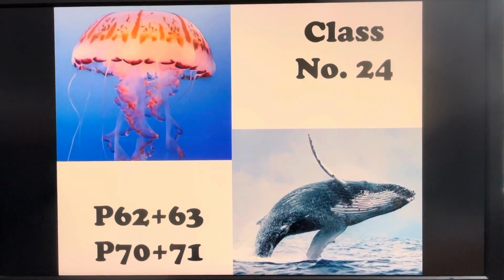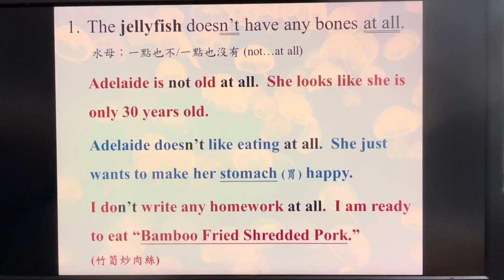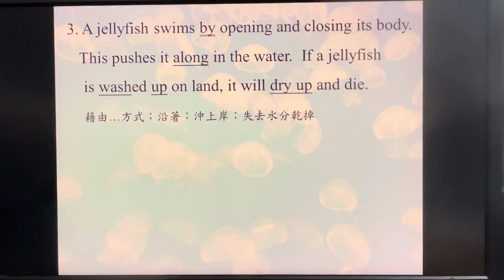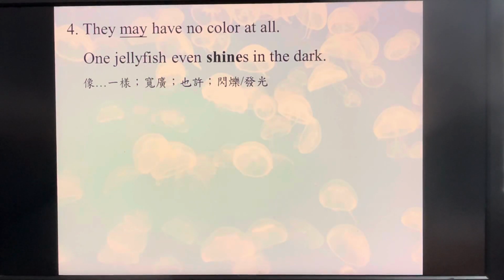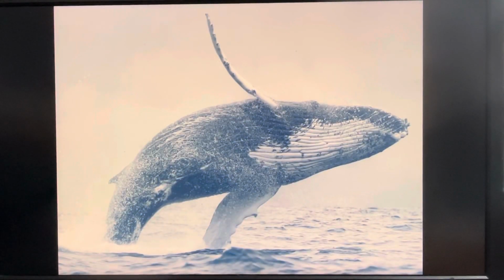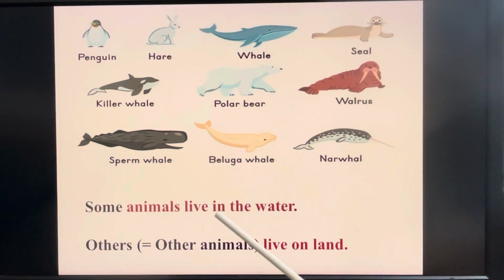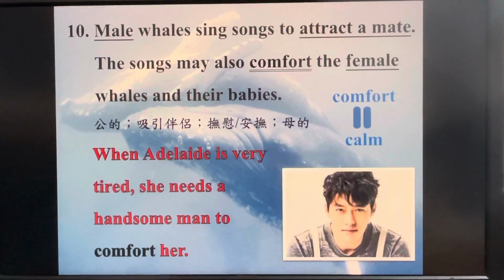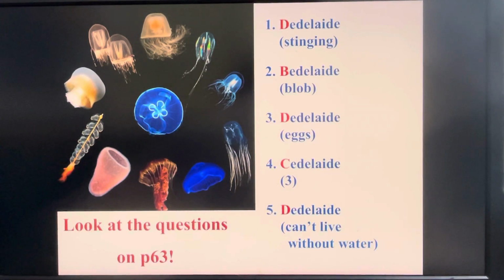K15July9句子講解